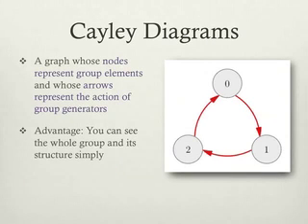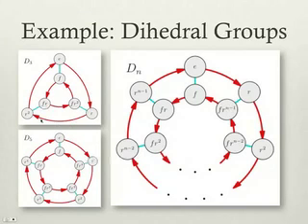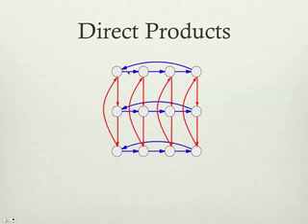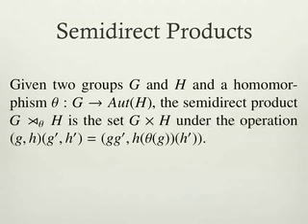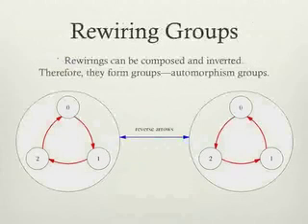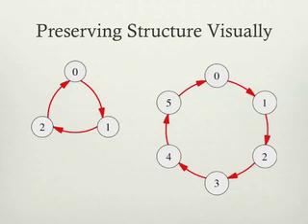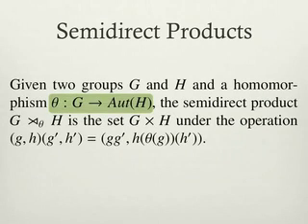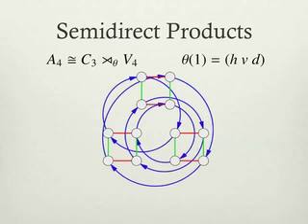Visualizing Group Theory 1